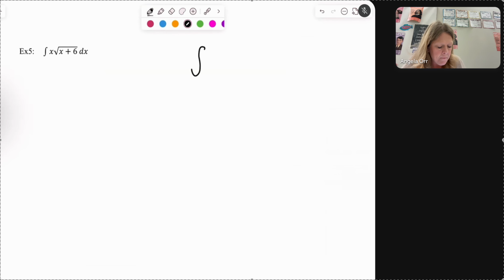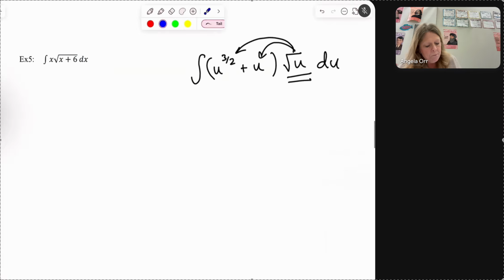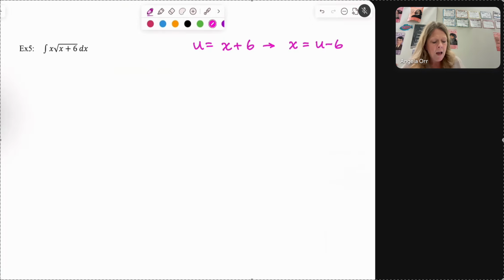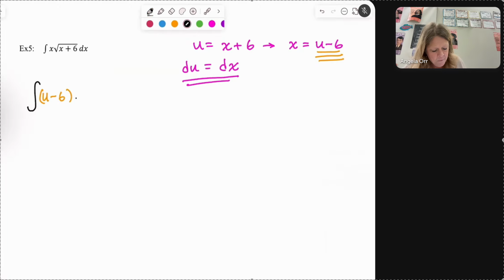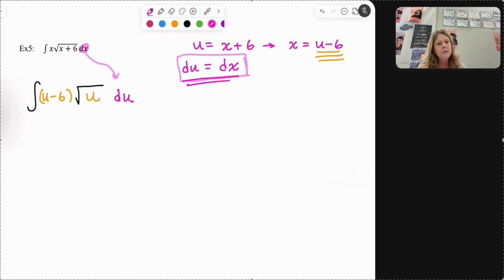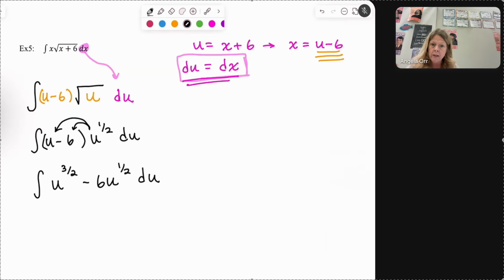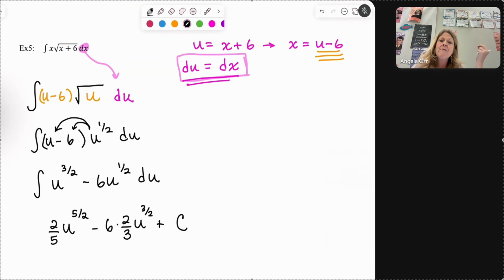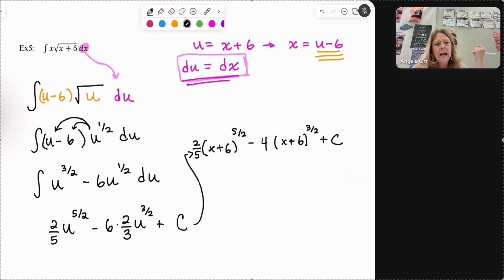Ex5 U Substitution Indefinite - Trickier Example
This example of U-Substitution integration has a linear function inside a radical multiplied by a linear function not inside a radical.